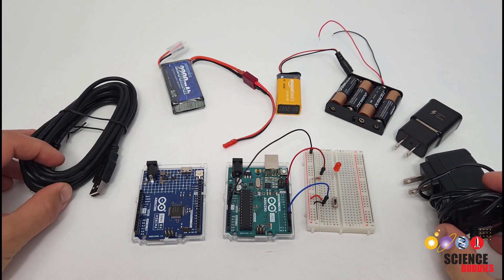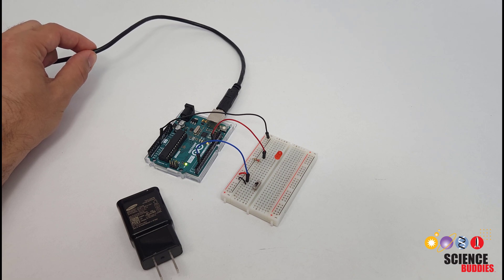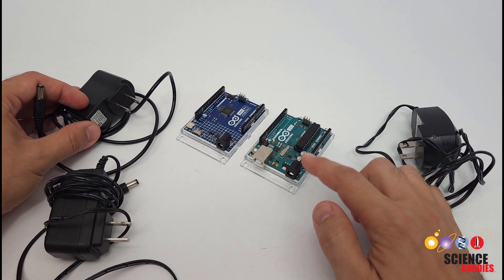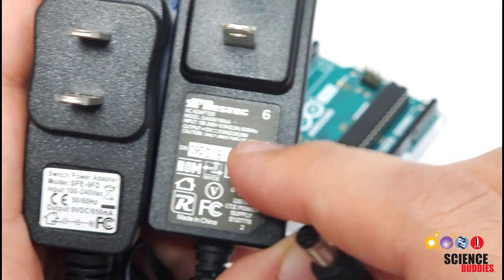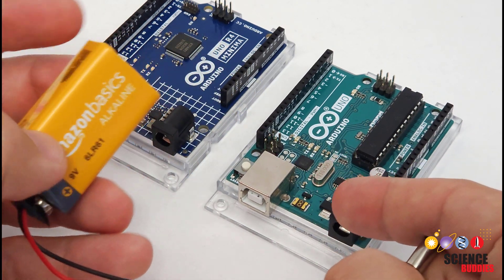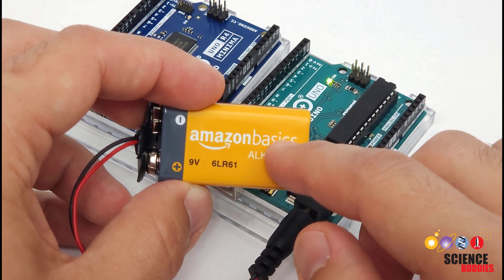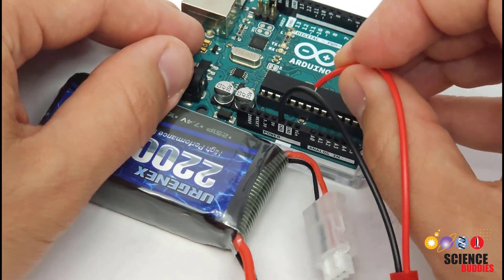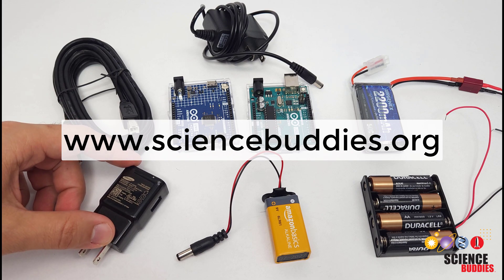How to Power an Arduino Project (Lesson #19)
Visit the Science Buddies website for cool science projects you can do with an Arduino

Ways to power your Arduino:

0:00 introduction
0:21 USB cable with computer
1:45 USB wall adapter
3:33 barrel jack wall adapter
7:21 9V battery snap connector
8:33 external battery for motors
9:50 Vin pin
12:08 summary

Science Buddies also hosts a library of instructions for over 1,500 other hands-on science projects, lesson plans, and fun activities for K-12 parents, students, and teachers! to learn more.